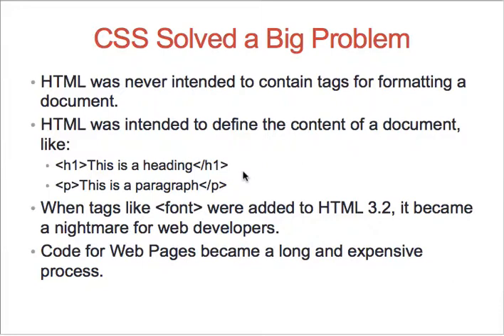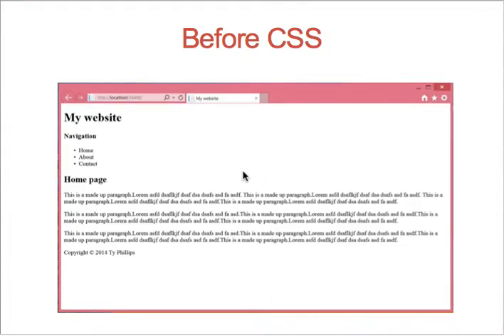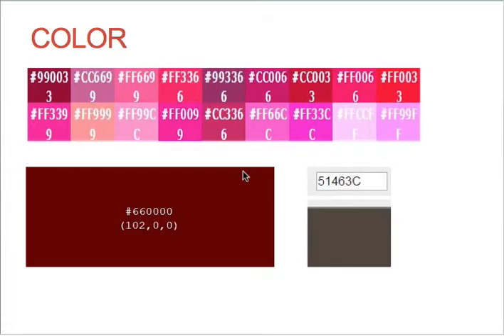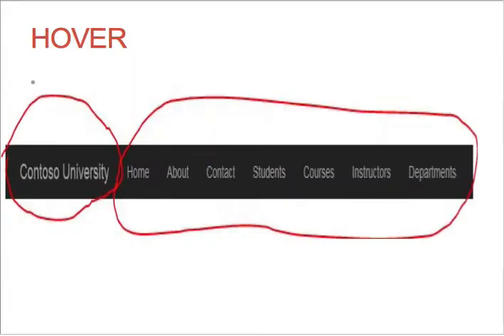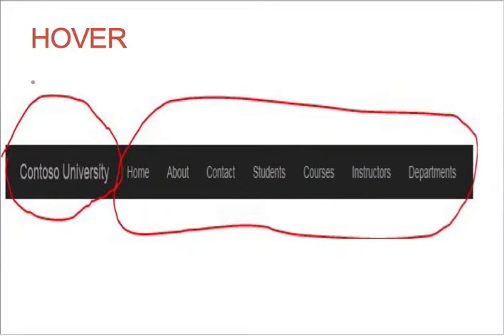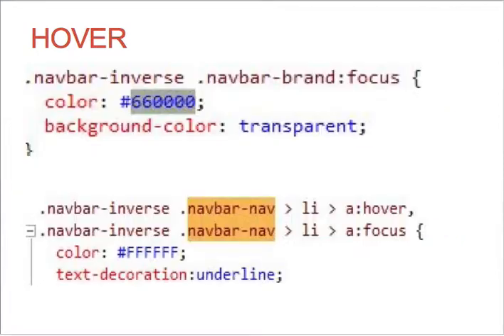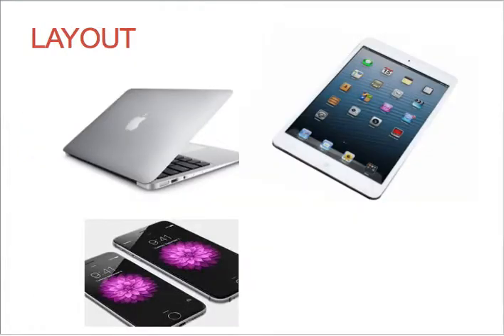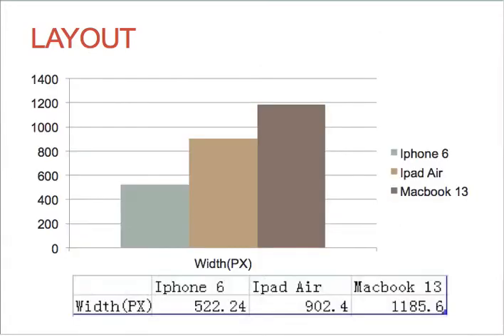CS470-CSS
Using CSS in visual studios